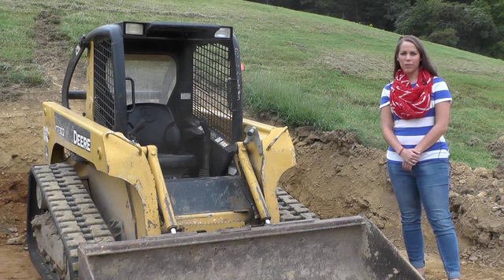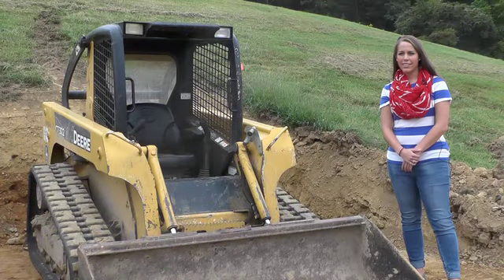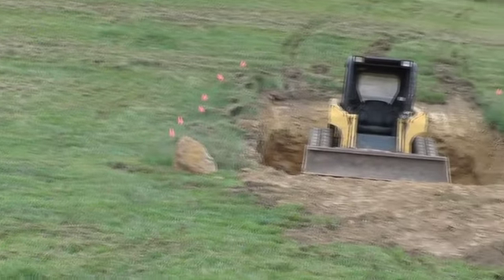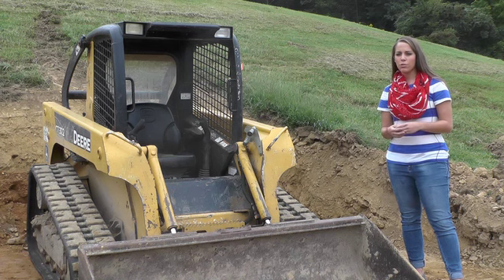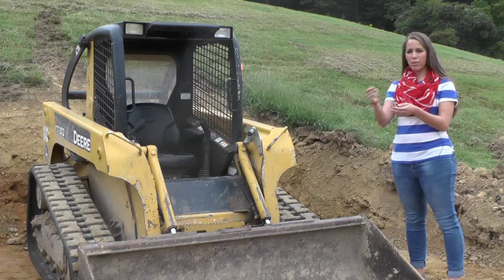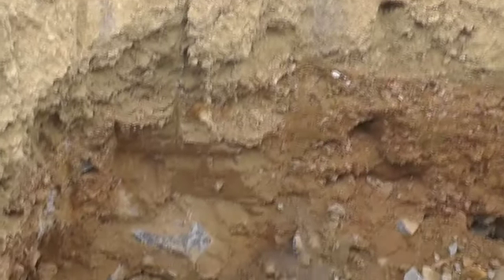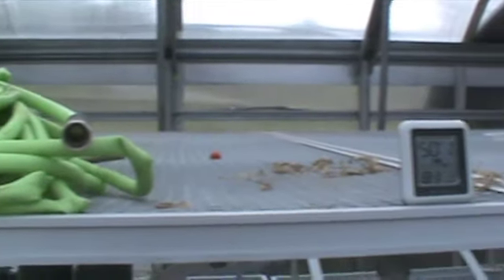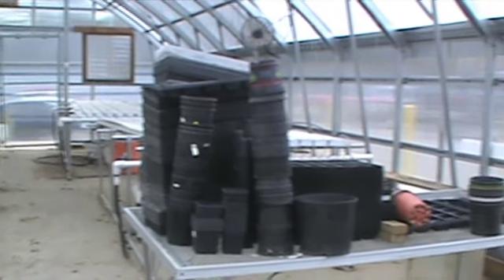Jourdan Griffith - Harpeth Ag Teacher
Harpeth TV weekly feature on new ag. teacher.